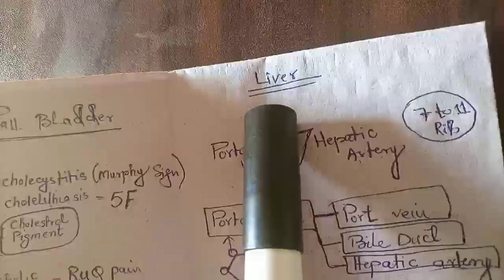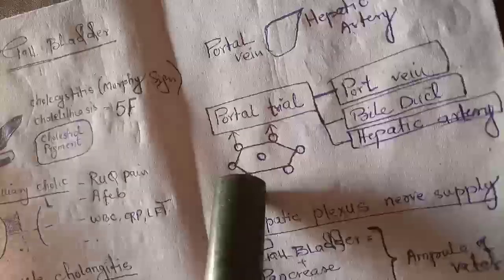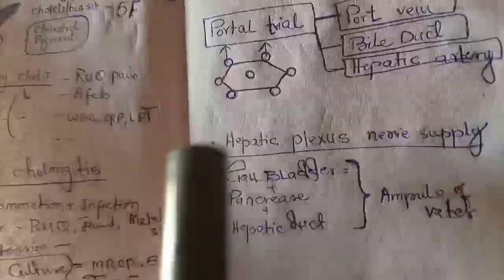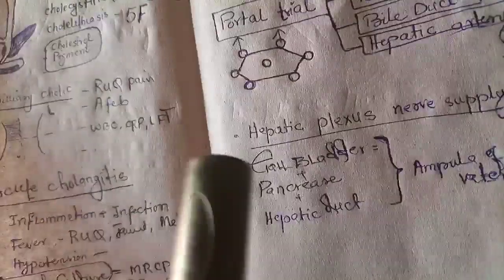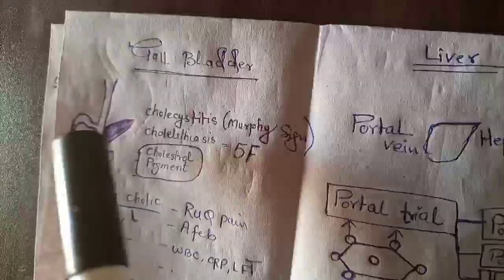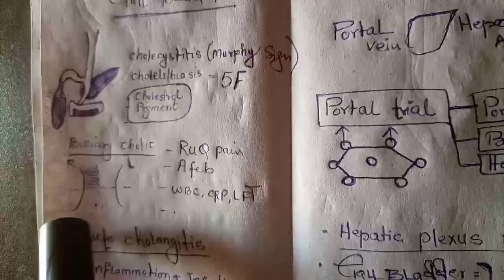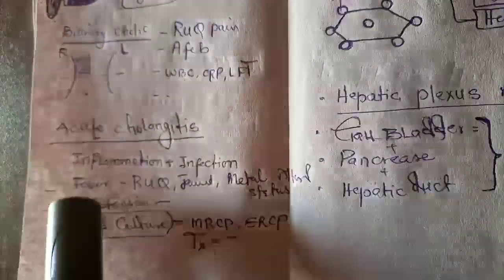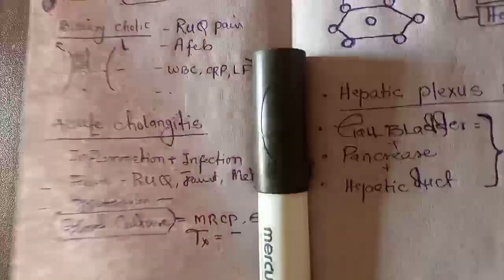Liver Anatomy+ Cholecystitis/ Cholelithiasis Pathology SHORT REVIEW